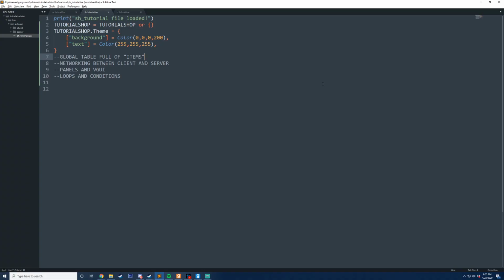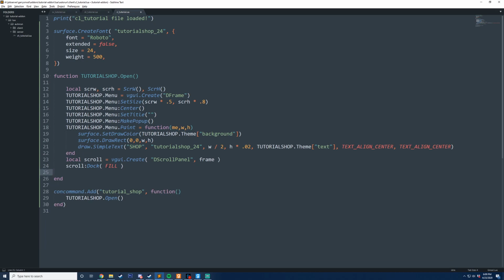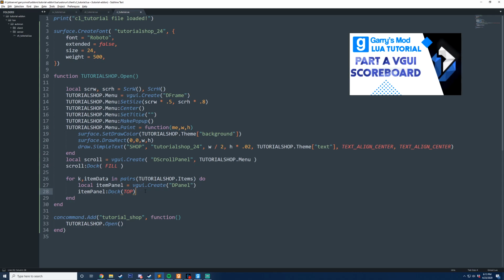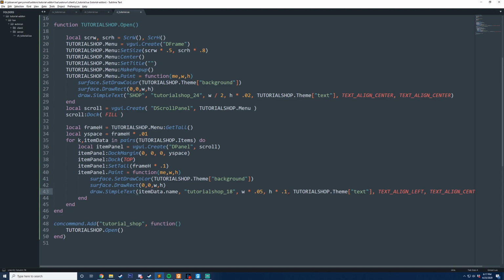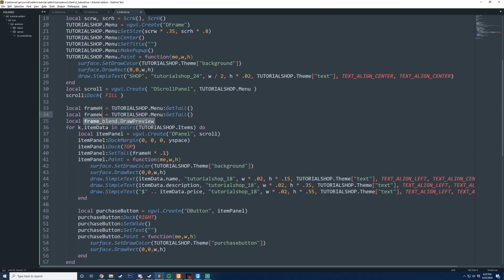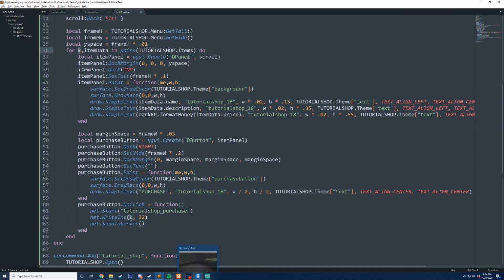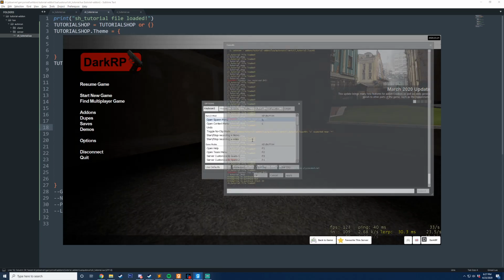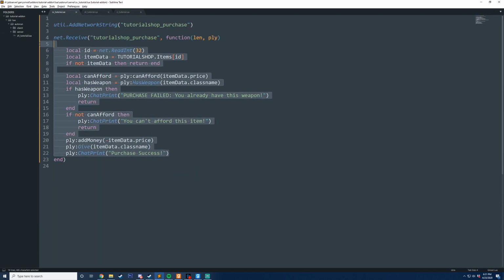17: Garry's Mod Lua Tutorial - Weapon Shop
In this video I'll cover how to make a weapon shop using networking, tables, loops and conditions. You'll get a basic understanding of how to use DButtons and their DoClick functions.

My Gear:
Graphics Card
Mouse Pad Claim your free Gmod Development Server